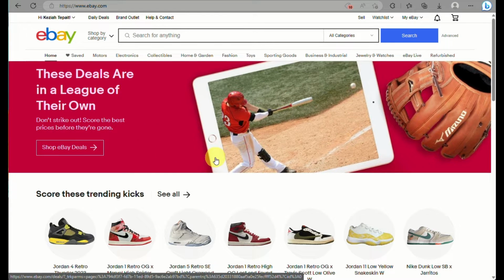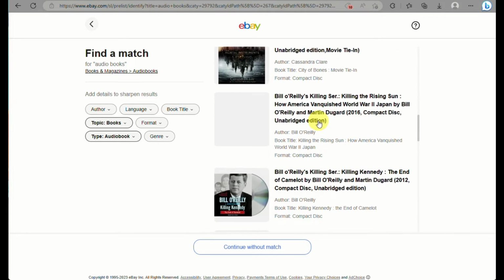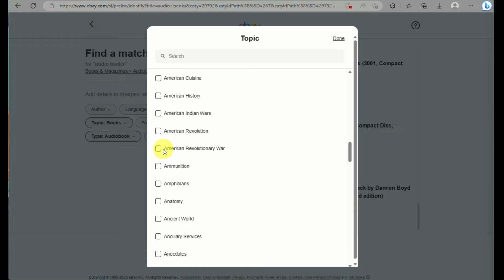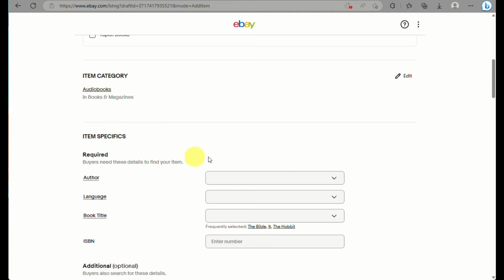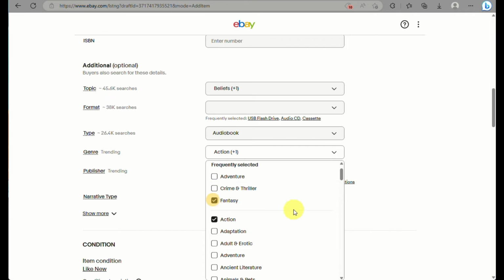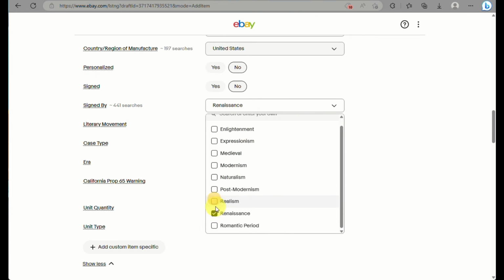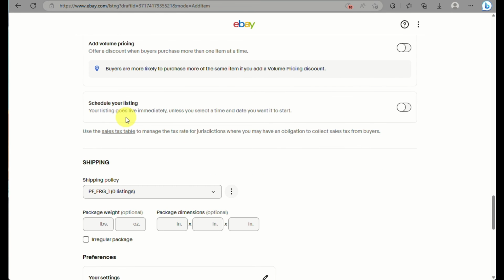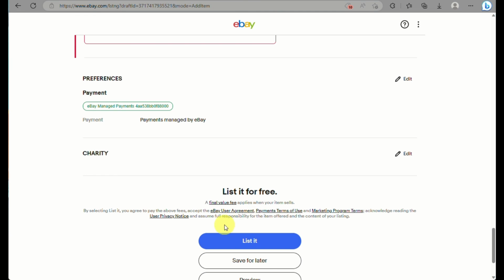How to List and Sell Digital Products on Ebay | Make Money on Ebay with Digital Products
How to List and Sell Digital Products on Ebay | Make Money on Ebay with Digital Products. In this video on How to List and Sell Digital Products on Ebay, we're going to show you how to sell digital products on eBay. We'll walk you through the process of listing your product, setting the price, and shipping your product.

If you're looking to make some money on eBay with digital products, then this video is for you! We'll show you how to list your product, set the price, and ship your product to the customer. By following these simple steps, you'll be able to sell your digital products on eBay and make some money!